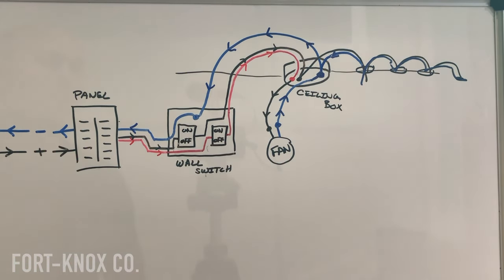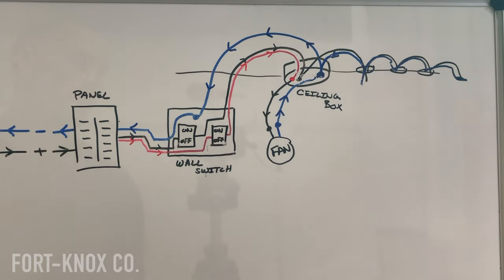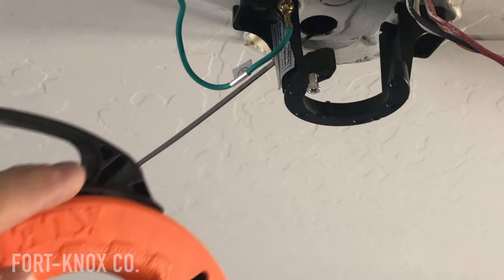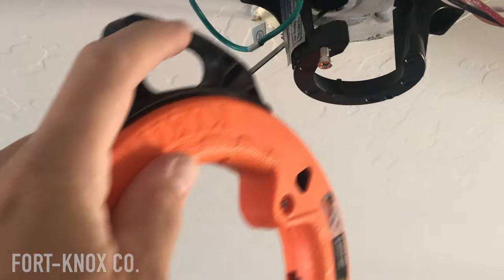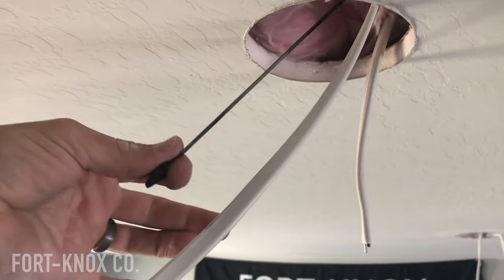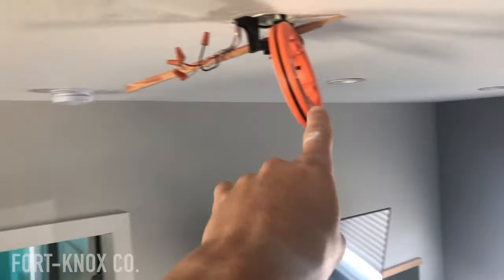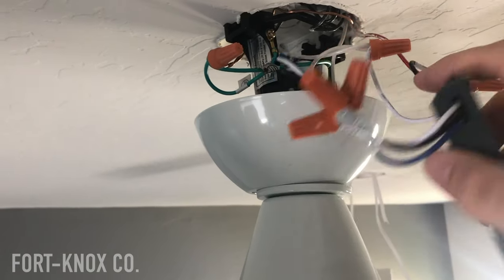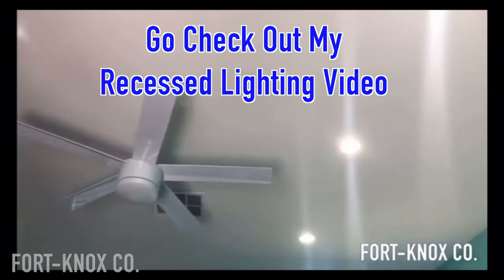How to Run / Fish Wires Easily Through Ceiling for Power to Recessed Lights and Fans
Klein Fishing Tape: BEST price on Amazon
Drywall hole Drill Bit
Sunco LED Retro fit 4" lights

This Video shows how I ran power from an already existing power source in the ceiling (Fan/Light) that went to a switch on the wall , over to my new recessed lights.

I mainly focus on what it looks like to just get that new power wire over from one location to the other using an electrical fishing tape. I will also show you a glimpse of what it the inside of the attic space looks like when you're pulling that fishing tape through and the techniques I used to do so.

If your interested in how I cut the holes, wired the lights or any of the other steps it takes to install recessed lighting in your home make sure you check out my other videos!!